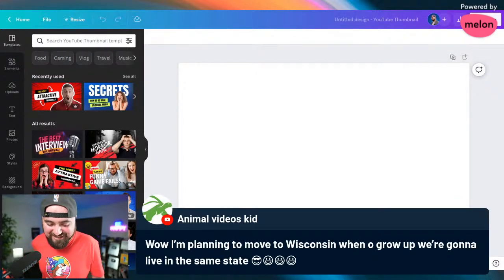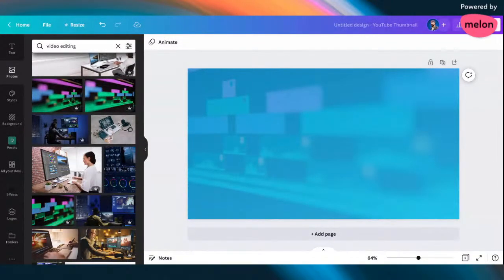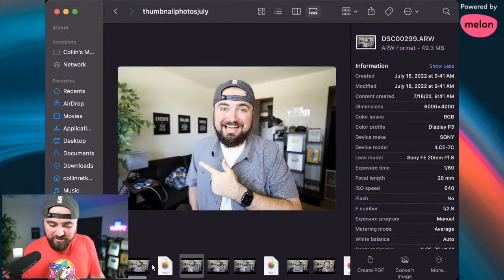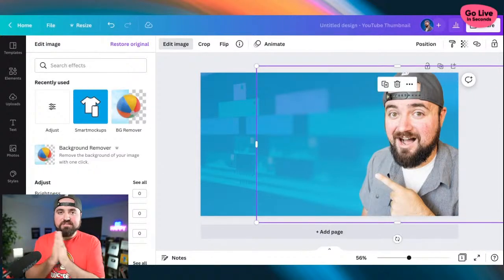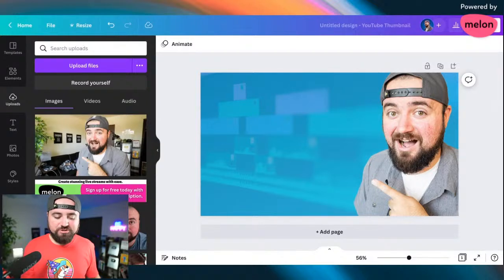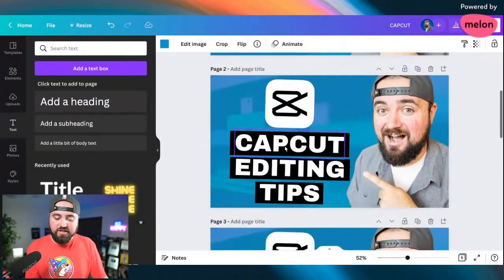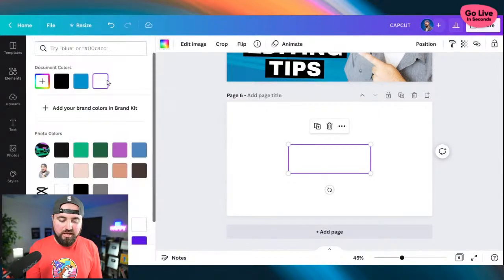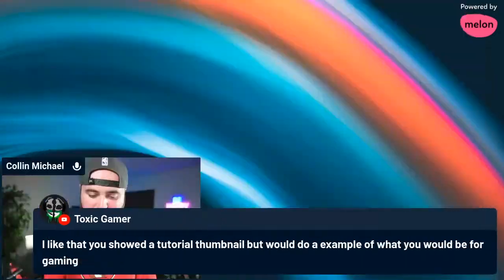How To Make Thumbnails Like A Pro! (Saturday Creator Hangout)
▷ Stream for free to Facebook, YouTube, LinkedIn, Twitter, and other platforms in 5 clicks. Invite guests, screenshare, customize with themes + more. Sign up for free today with my referral

0:00 INTRO
3:16 Step 1: Research
15:45 Getting Started In Canva
28:09 Thumbnail Photoshoot!
35:23 Adding Yourself To The Thumbnail
44:45 Adding Additional Elements To Your Thumbnail

📈 FREE YouTube Training:
Learn actionable strategies for getting your first 1,000 subscribers on YouTube